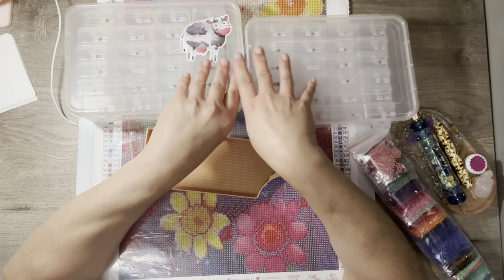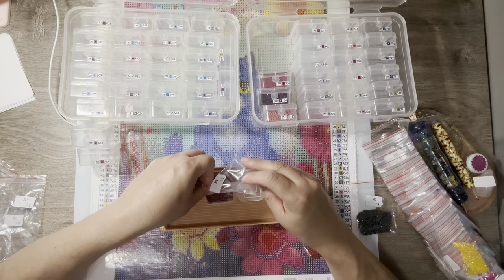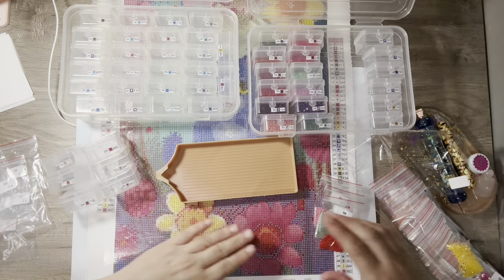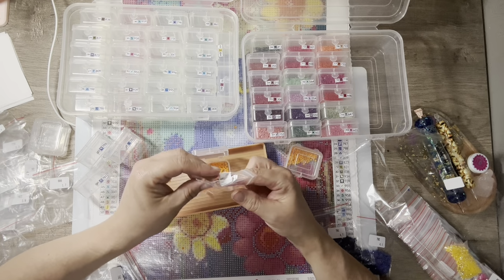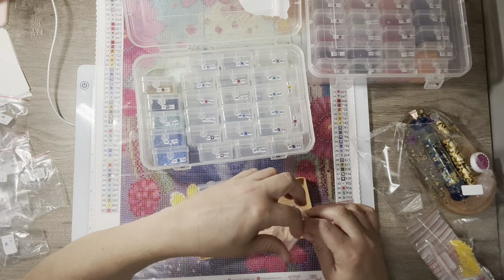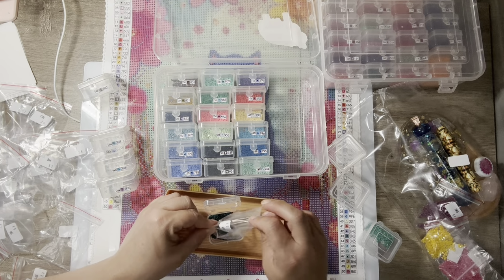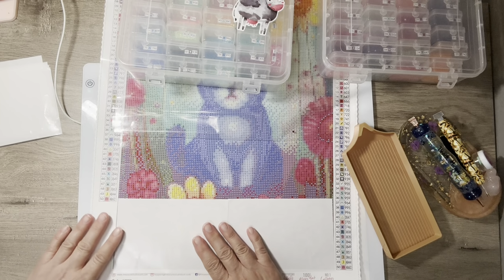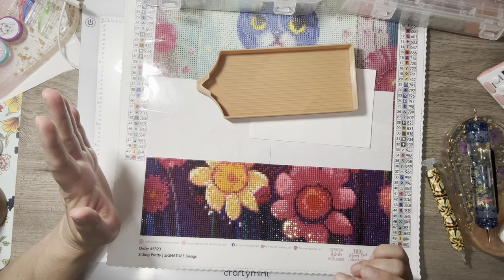Kitting-Up Sitting Pretty By Treasure Studios Art￼